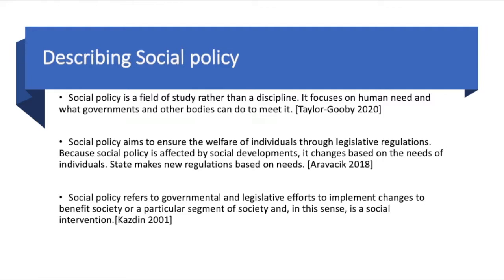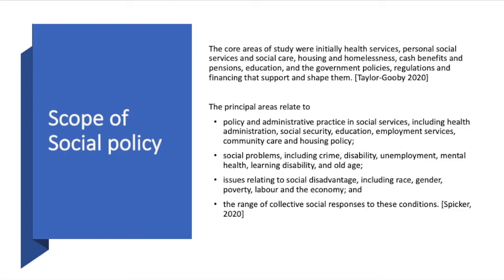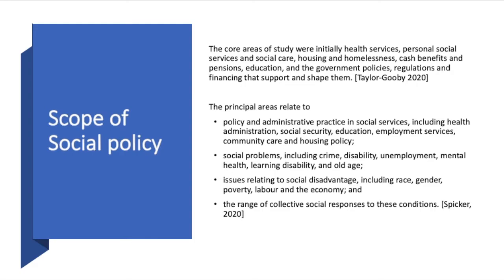An Introduction to Social Policy Pt2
A discussion around the definition and scope of social policy as a field of study